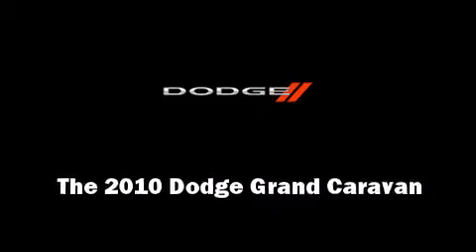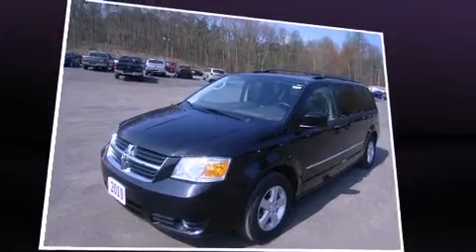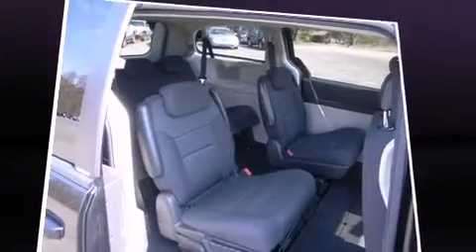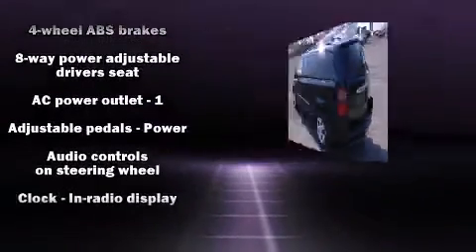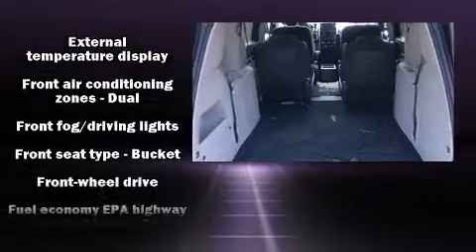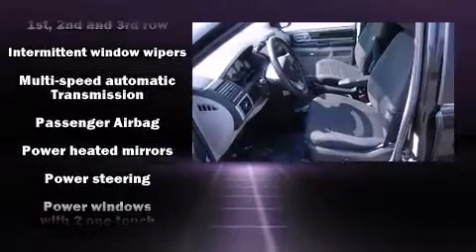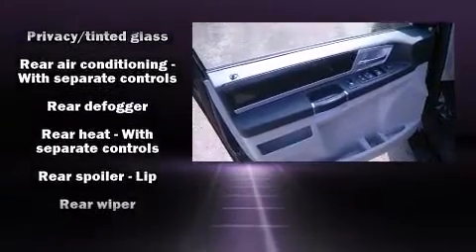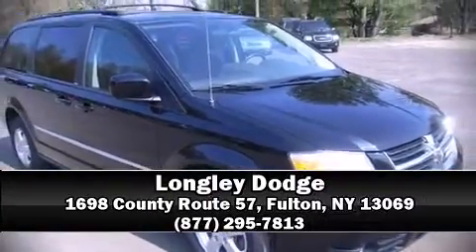2010 Dodge Grand Caravan SXT in Fulton, NY 13069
Longley Dodge
1698 County Route 57

Sensibility and practicality define the 2010 Dodge Grand Caravan. With fewer than 35,000 miles on the odometer, this vehicle invigorates its segment with sporty proportions, generous equipment and exceptional safety! It features an automatic transmission, front-wheel drive, and a refined 6 cylinder engine. Dodge infused the interior with top shelf amenities, such as: delay-off headlights, a built-in garage door transmitter, a trip computer, front bucket seats, heated door mirrors, removable floor console, and much more. Storage solutions are integrated throughout the interior, demonstrating thoughtful attention to detail Power adjustable pedals allow the driver to optimize his or her driving position, enhancing visibility, comfort and safety. Passenger security is always assured thanks to various safety features, such as: dual front impact airbags, head curtain airbags, traction control, brake assist, anti-whiplash front head restraints, ignition disabling, and 4 wheel disc brakes with ABS. For added security, dynamic Stability Control supplements the drivetrain. A Carfax history report provides you peace of mind by detailing information related to past owners and service records. We pride ourselves in the quality that we offer on all of our vehicles. Stop by our dealership or give us a call for more information.